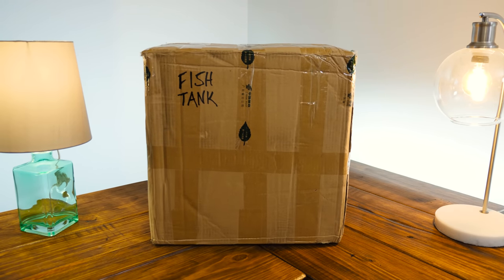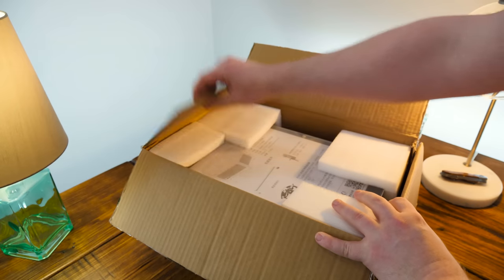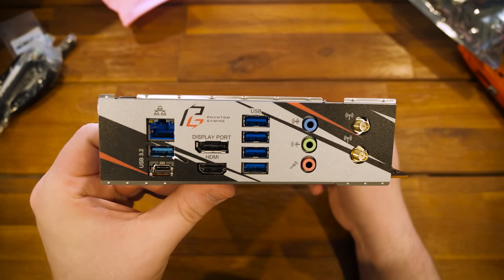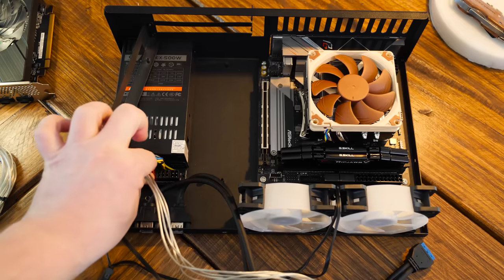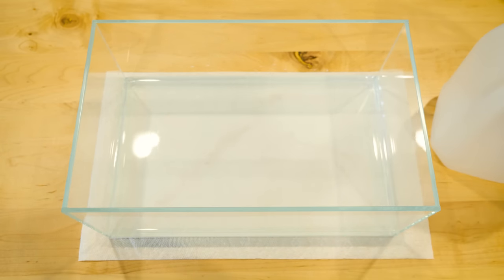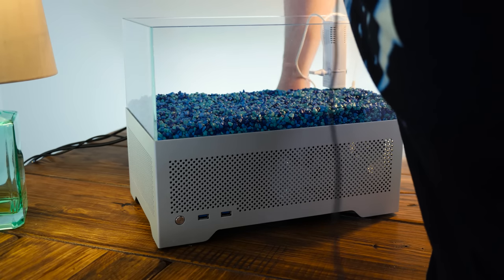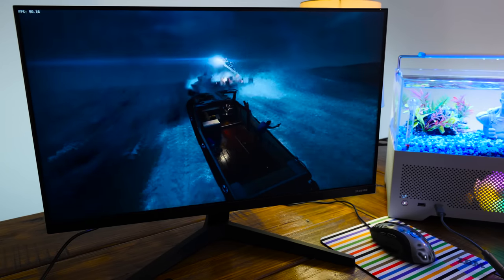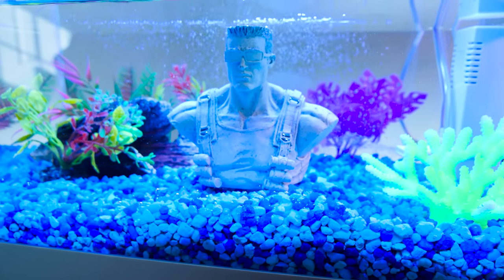Building the Metalfish Y2 Aquarium PC! ...and things go wrong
Assembling the Metal Fish Y2 fish tank computer case! This chassis allows you to combine a Mini-ITX PC with a 3.5 gallon aquarium on top. And it can actually house real fish, unlike the Lian Li case I've shown before! Is is a good idea? Ehh I'll let you be the judge. Either way it sure does look neat, so let's assemble this Windows 11 system – or try to in the face of random misfortune!

00:00 A Fishy Metalfish Introduction
02:54 Unboxing the Case
09:13 Parts for the PC Build
11:58 Assembling Internal Hardware
13:08 Installing Windows 11
14:25 ...everything goes wrong
18:05 Okay Let's Try Again
21:23 The Aquarium Side of Things
26:40 Finally! Ready to test
27:31 It's PC Gaming Time
31:32 Temperatures & Final Thoughts